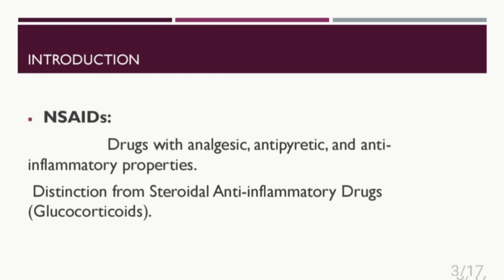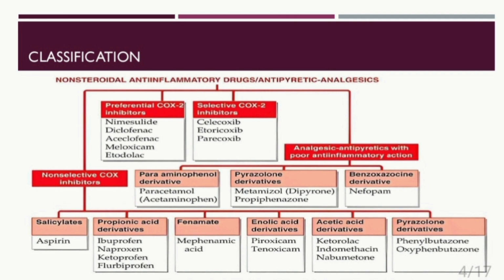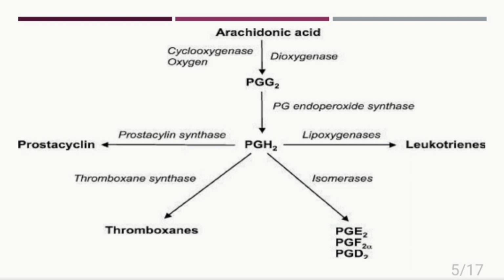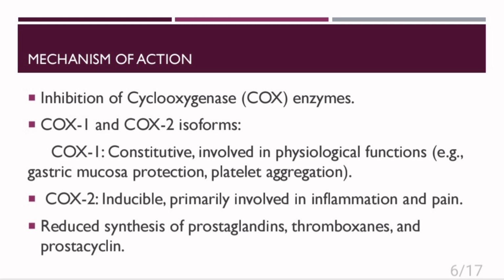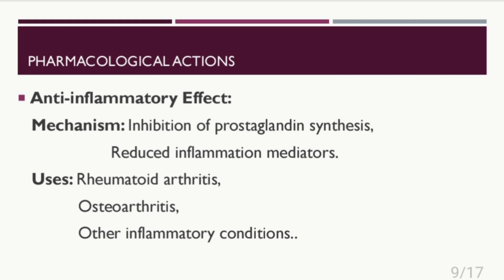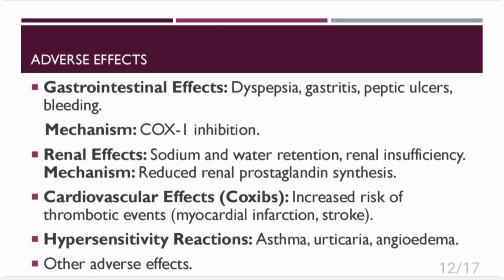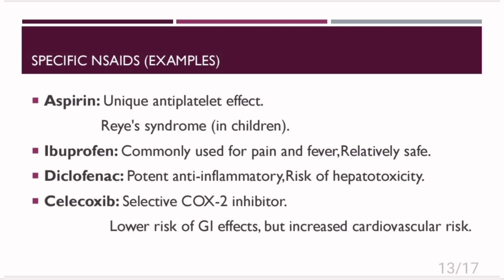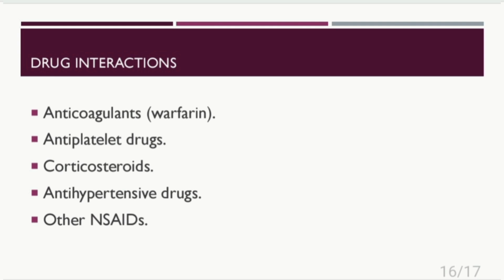Non steroidal Anti - inflammatory Drugs | # NSAIDs # Pharmacology